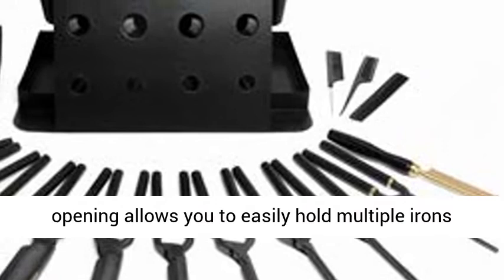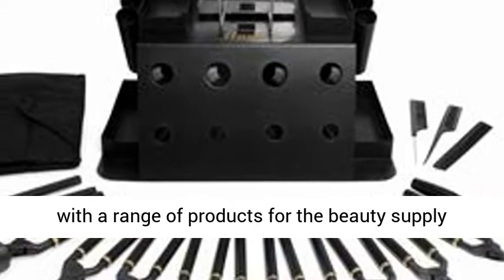Annie Stove Holder Kit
☑️ Review

A STYLE FOR EVERYONE: The 17 Piece Stove Holder Kit from Annie International includes all the tools you need to create thousands of different hairstyles.

THE JUMBO CERAMIC THERMAL STOVE: Instant heat for quick styling! The Jumbo Thermal Stove maintains a high heat temperature of 825 degrees fahrenheit. The ceramic, as always, is superior quality for even heat distribution. The spacious opening allows you to easily hold multiple irons simultaneously.

THE ANNIE INTERNATIONAL YOU KNOW AND TRUST: The company was founded in 1993 with a range of products for the beauty supply market. As the popularity of the products has grown, Annie continues to expand its product lines to match the latest beauty trends seen around the world in cosmetics, bath, personal care, hair and nail coloring, and electric styling tools. These innovative products continue to fuel the company’s steady climb and measured growth.

Kit includes: 1 Stove Holder, 1 Jumbo Ceramic Stove, 7 Curling Irons, 1 Flat Bevel Iron, 1 Crimper Iron, 1 'C' Iron, 1 Straightening Comb, 1 Rat Tail Comb, 1 Pintail Comb, 1 Styling Comb, and 1 Carrying Bag.